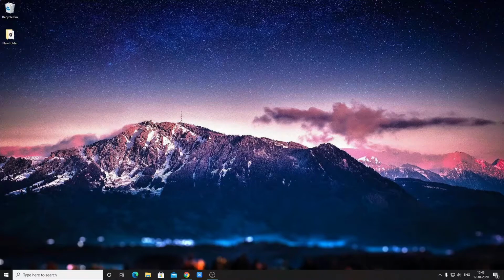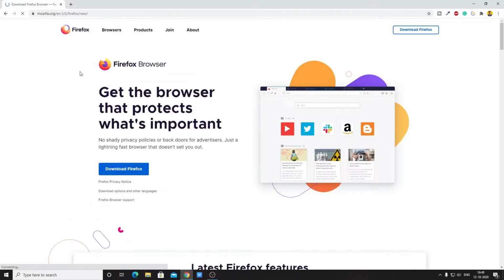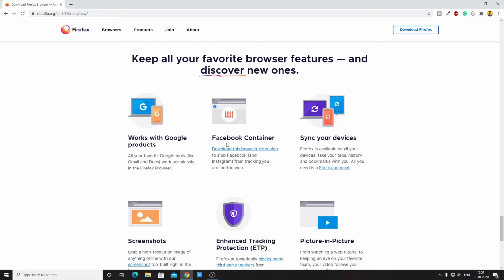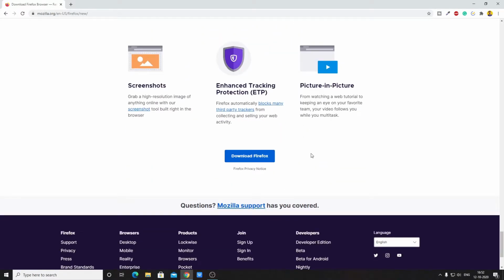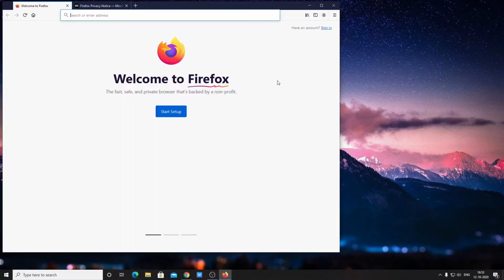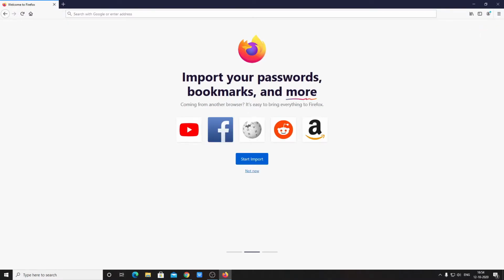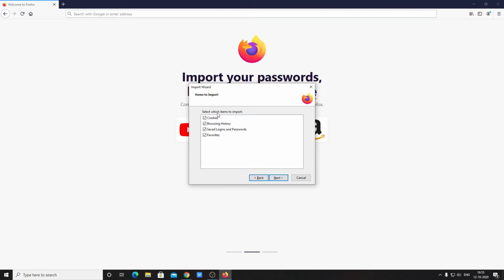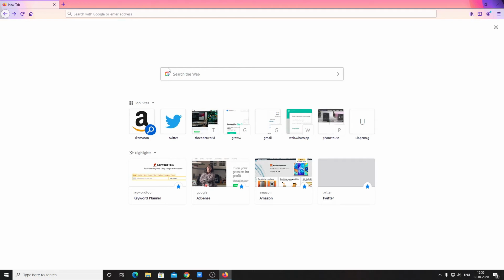How to Install Firefox Browser on Windows 10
In this video, we are going to learn How we can download and Install Firefox Browser on Windows 10.

Video Highlights
00:00 Introduction
00:15 How to Download Firefox Browser
01:39 How to Install Firefox Browser
02:07 How to Setup Firefox